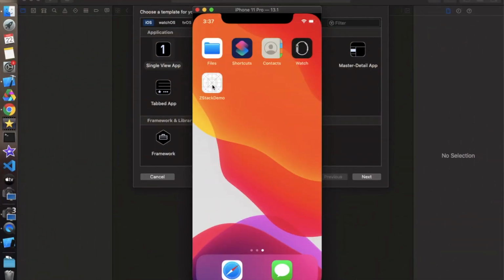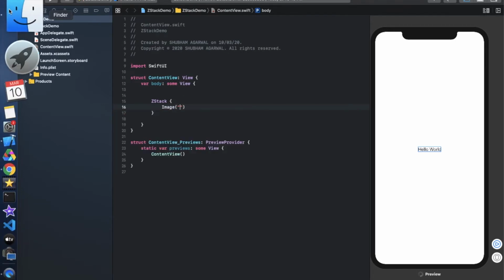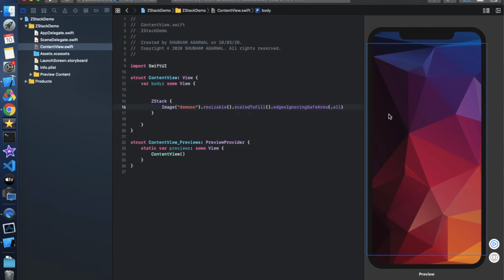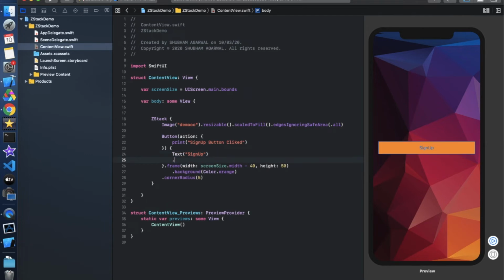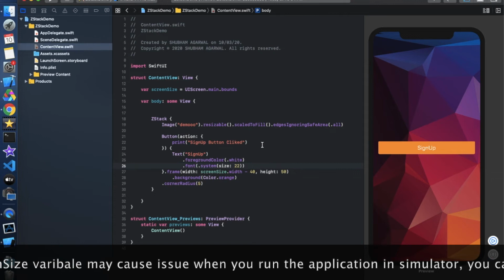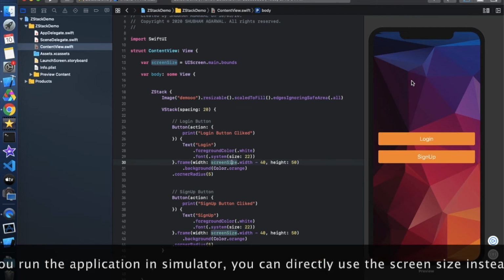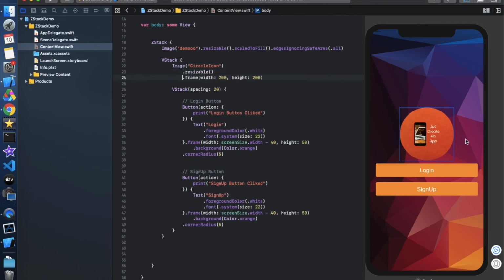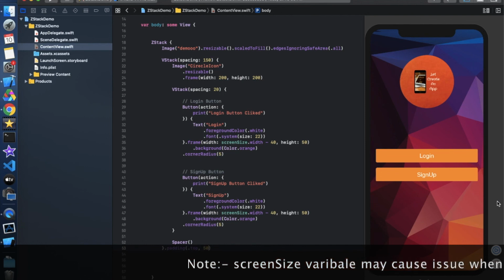SwiftUI: How to use ZStack to put views on top of all other views in SwiftUI.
Hello All,
In this video, we will learn how to layer views on top of each other using ZStack. ZStack is very useful in SwiftUI to put views in top other this can't be done by using HStack or VStack they help to arrange views in horizontal or vertical lines respectively.

If you want to read a blog about ZStack in SwiftUI click on the below link.

Topic:
SwifUI Course, ZStack, HStack, VStack.

Developer Document.

Happy Coding.